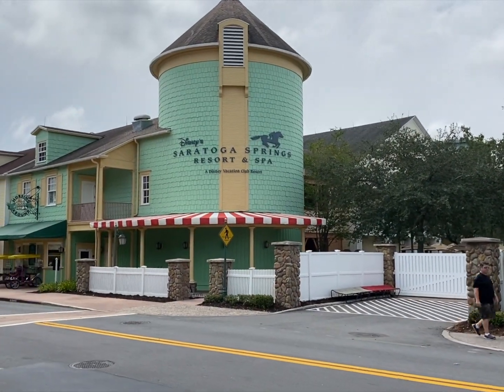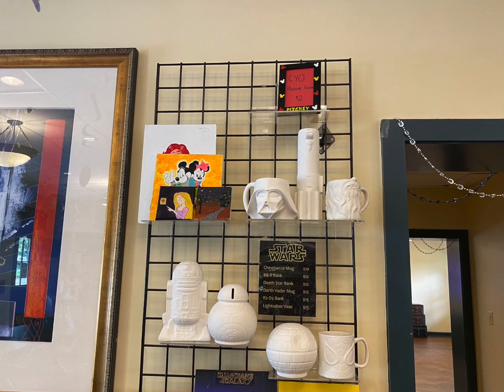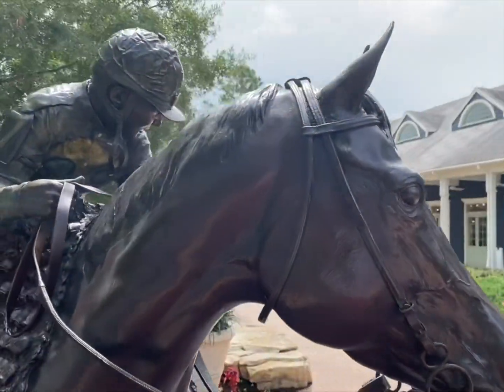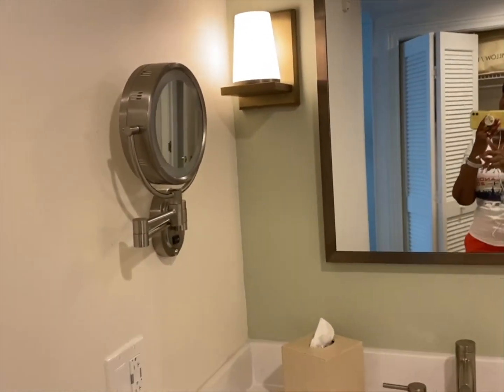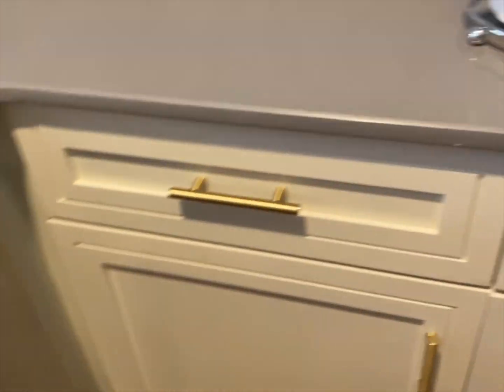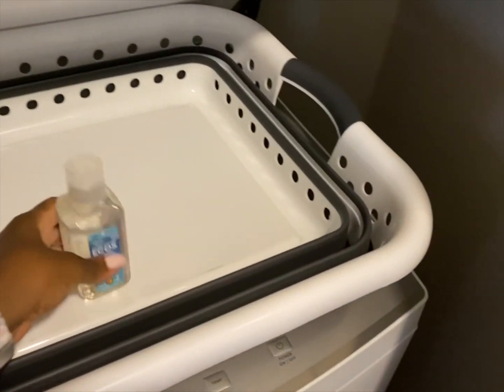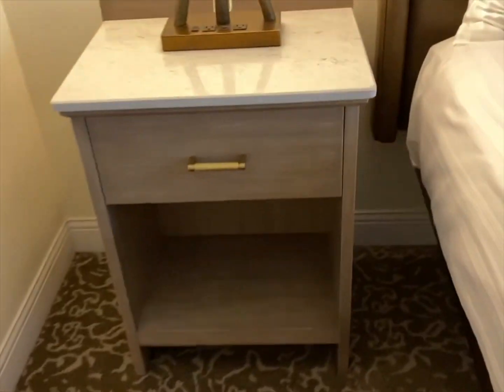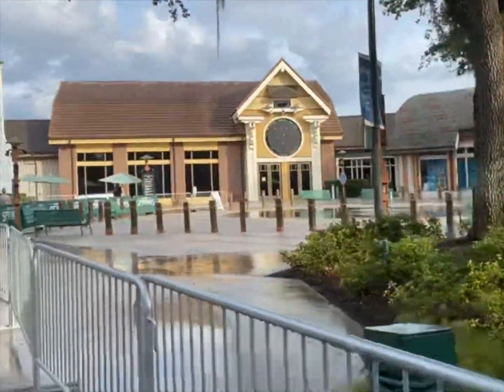Exploring Saratoga Springs - Disney's Deluxe Resort Experience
Today's adventure takes us to Disney's Saratoga Springs Resort and Spa!

If you're curious about Disney vacation at a deluxe resort, then you need to check out Saratoga Springs. We recently stayed there for a week and I was blown away by the resort's amenities. Join us on a tour of a room in Congress park, and tour areas of the resort, featuring the Artist's Palette, Turf Club Bar & Grill and other perks of a Disney Vacation Club (DVC) stay. Get ready to explore Saratoga Springs!

There are certain products that we don't leave home without when we travel.  Here are some of our favorites.

Travel Hangers
BAGAIL Packing Cubes
Family Travel Document Holder
Cruise Shirt
Air Tags
Cruise Lanyards
Princess Cruise Luggage Tag Holder
Apple Airpods
Electronics Travel Case
Drive Auto Car Trunk Organizer

Our gear:
External Hard Drive
Shure MV88+ Mic
Rode Wireless Mic
Instaflow 360 Creator Kit
Hollyland Lark M2 Wireless